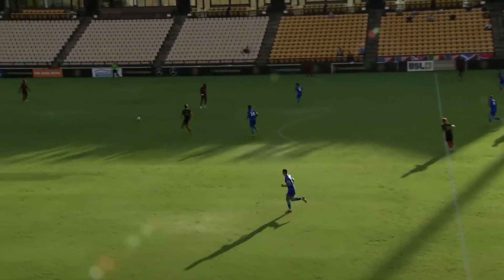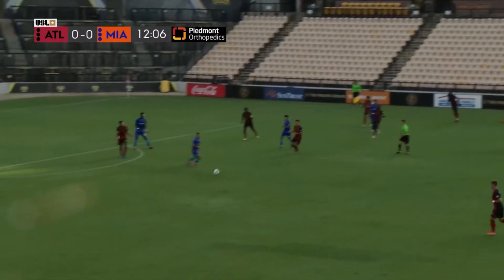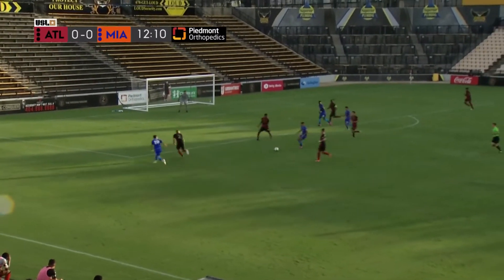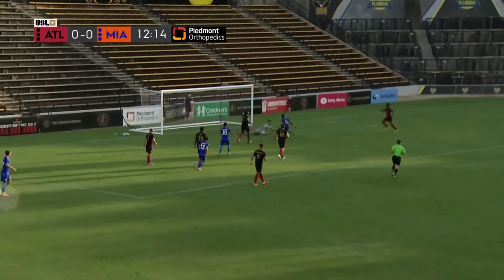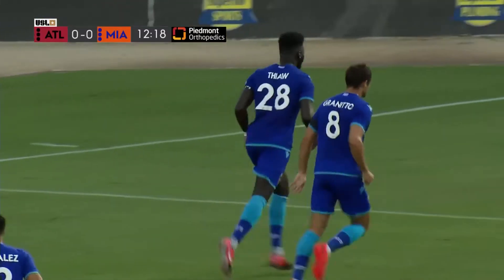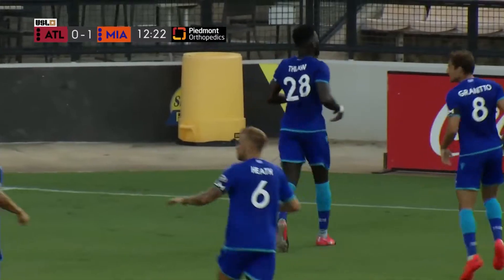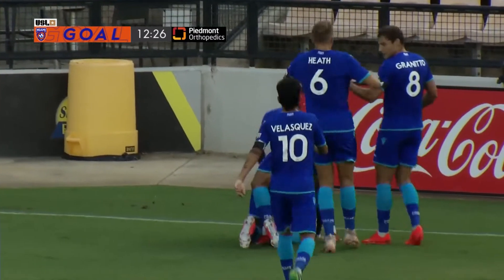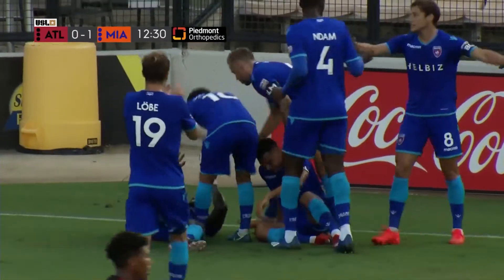HIGHLIGHTS ATLvMIA | 07-29-2020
Watch the match highlights from Wednesday's 4-3 loss to ATL UTD 2. Miami's goals were scored by Mohamed Thiaw, Sebastian Velasquez and Romario Williams.